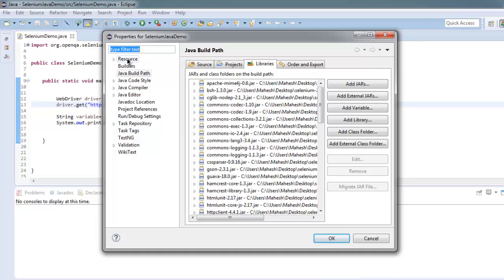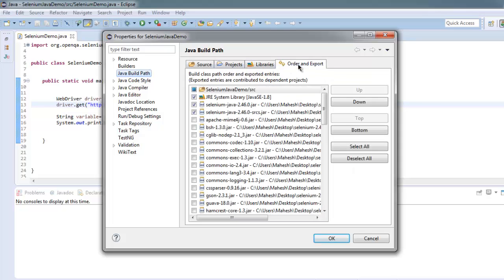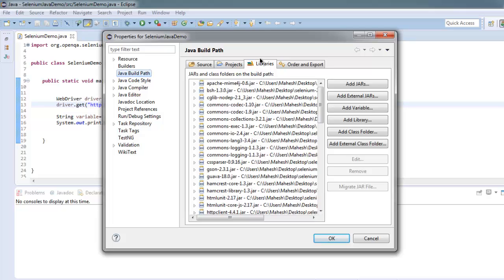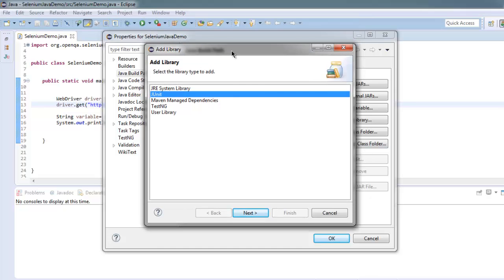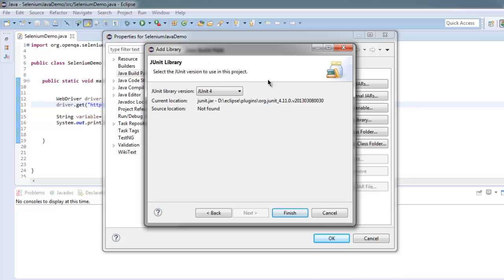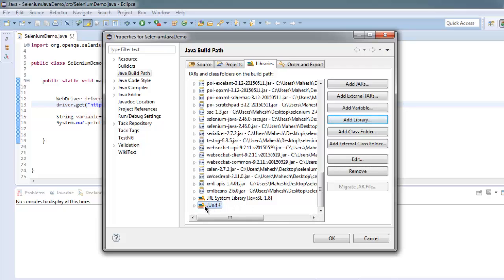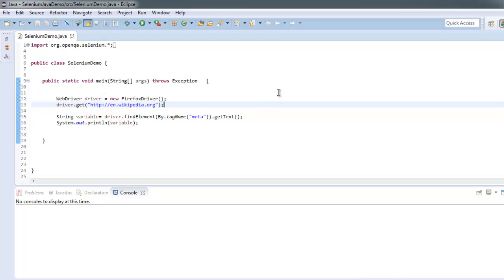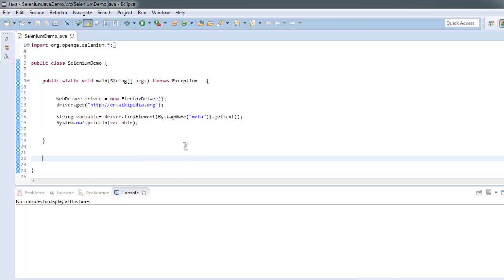Adding JUnit library in Selenium Java Project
Learn how to add JUnit library in Selenium Project in Eclipse IDE.